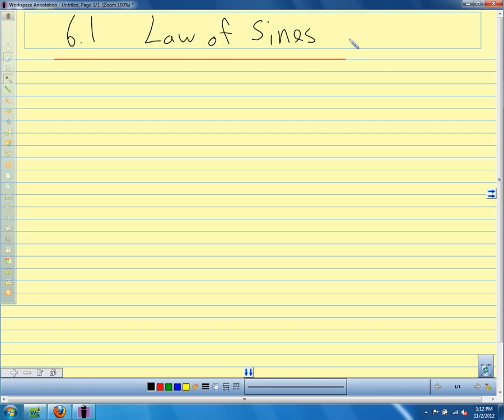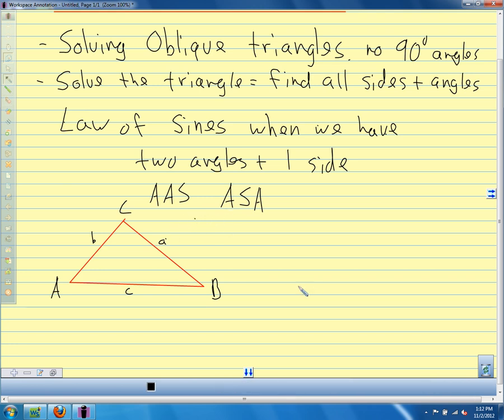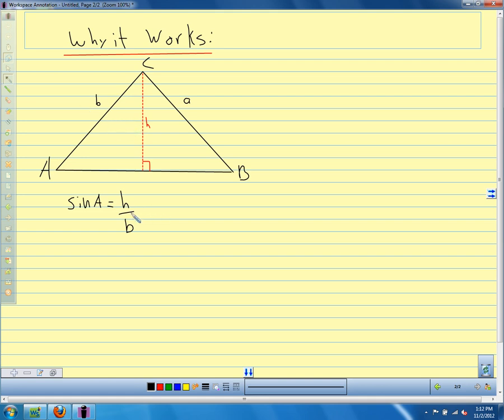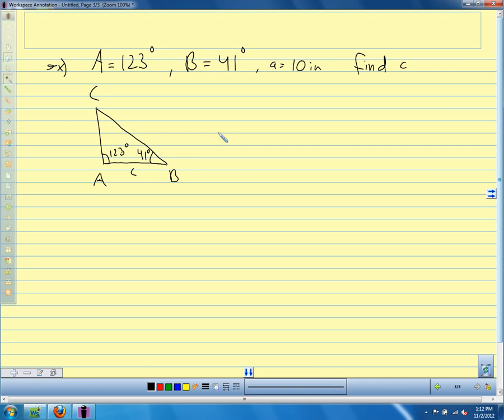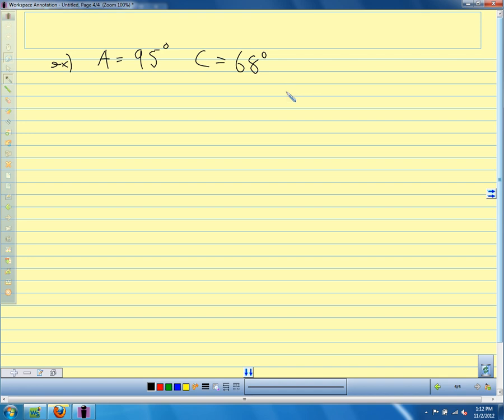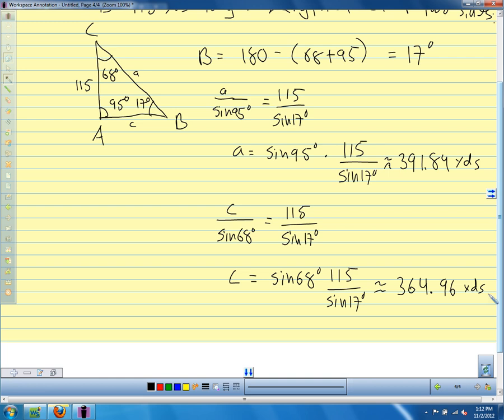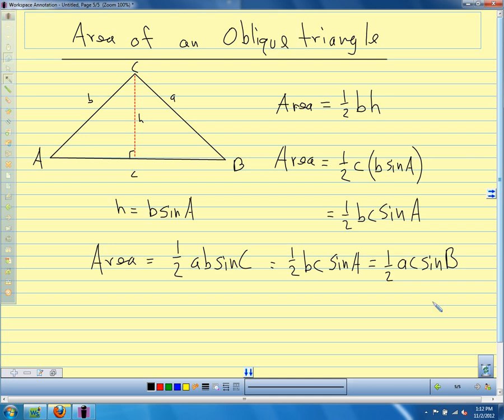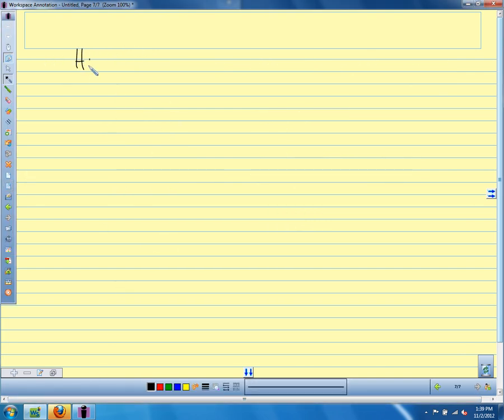Precalc Fall 2012 6.1 Law of Sines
Solving triangles with the law of sines